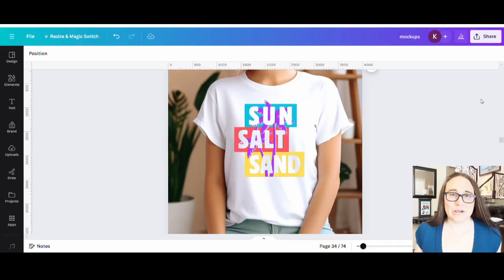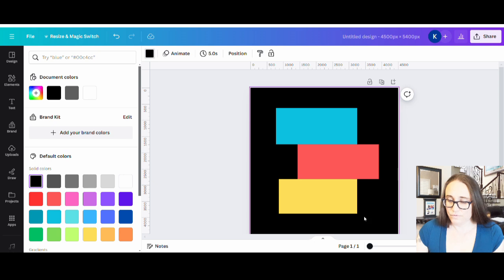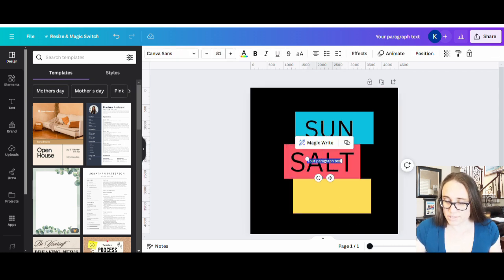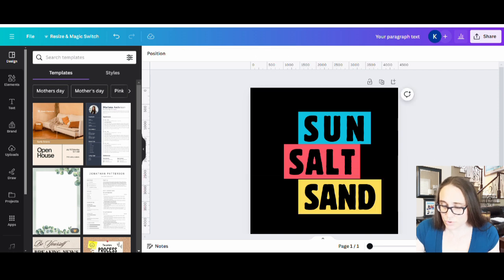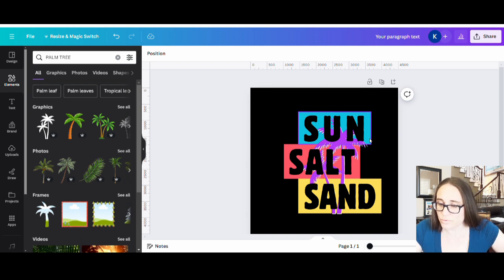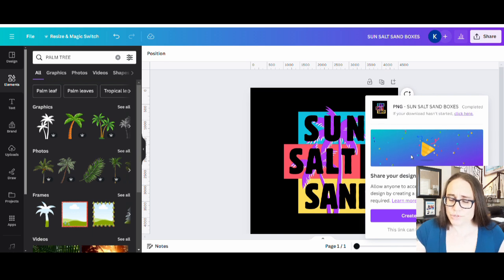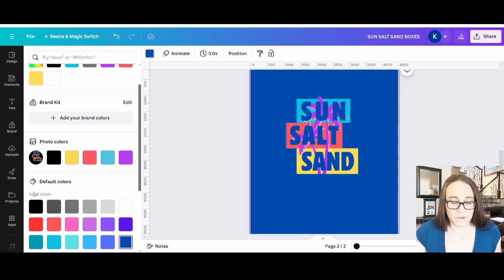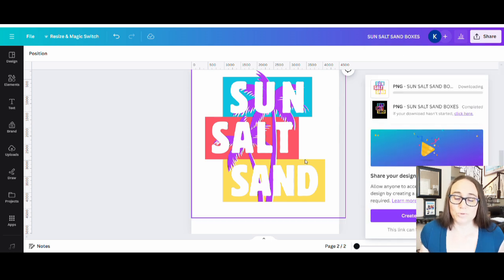Canva Design Tutorial For Print On Demand: Trendy Summer Text Cut Out Niche ❤️🔥💲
This step by step Canva design tutorial for beginners goes over how to make a unique design for your print on demand business. This video goes over how to make a text cut out design for summer using Canva.  Learn how to find and combine fonts and graphics to make your own original design with a technique you can use to make hundreds of listings. Detailed instructions give helpful tips and tricks to design efficiently and effectively. Learn how you can use Canva to make unique designs for the 2nd quarter of 2024. Master 2024 by creating unique designs you can sell on shirts, mugs, stickers, pillows, phone cases and more. Grow your business by learning new skills and sell your designs on POD platforms such as Amazon Merch on Demand, Amazon Seller Central, RedBubble, Etsy, TeePublic and more and make passive supplemental income in 2024.